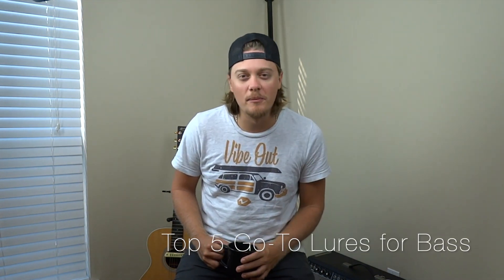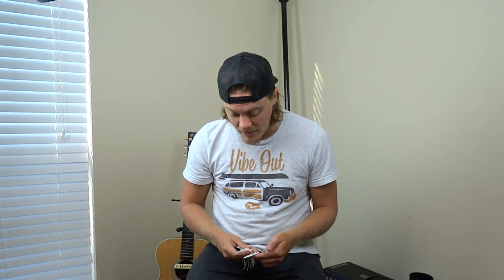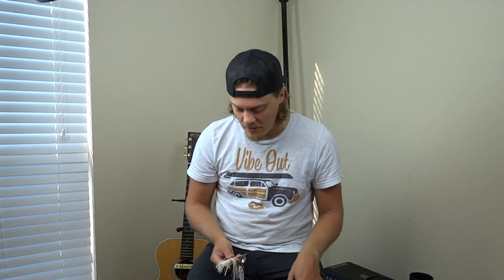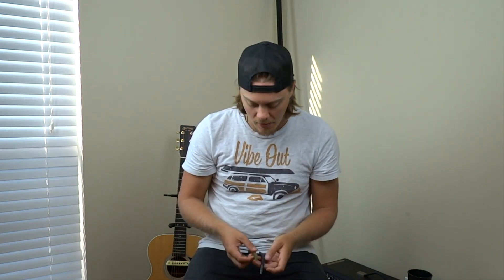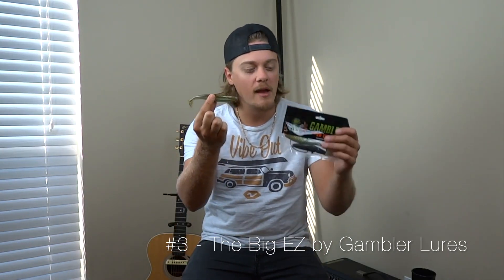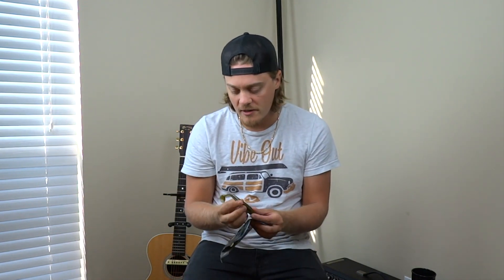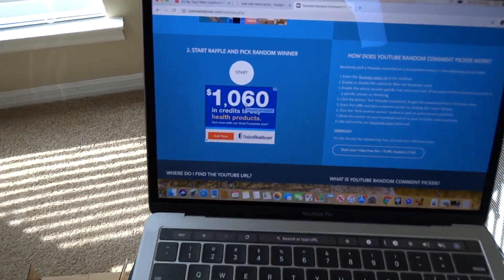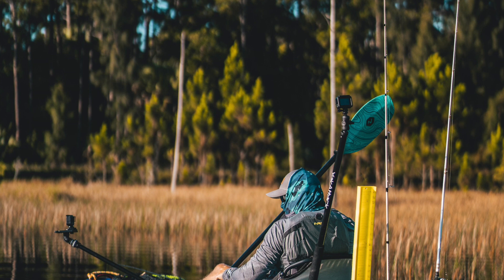Top 5 Go-To Lures For Bass & 1k Youtube Subscriber Giveaway!!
In this video I describe my Top 5 Go-To Lures for Bass!

5. Spinner Bait
4. The Senko
3. Big EZ by Gambler Lures
2. The Football Jig
1. Stanley Top Toad

Message me your address on Youtube, Facebook, Twitter, or Instagram and I will ship it out for you!

Download the Fishbrain app to find new fishing spots and more! Free Install

Road Angler TV Merchandise (Shirts, Hats, Mugs, Hoodies, and more!)

GoPros & Mounts
- GoPro Hero 5
- GoPro Hero 6
- RAILBLAZA Platform Boom 150 (Pro Series)
- Action Hat